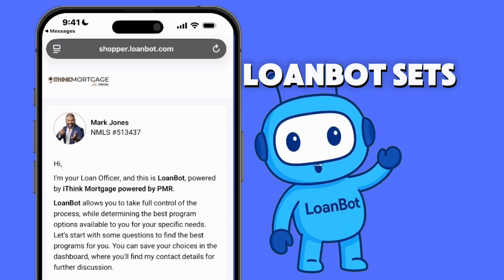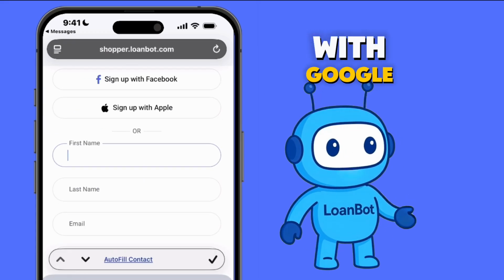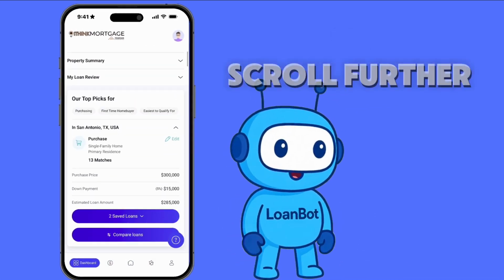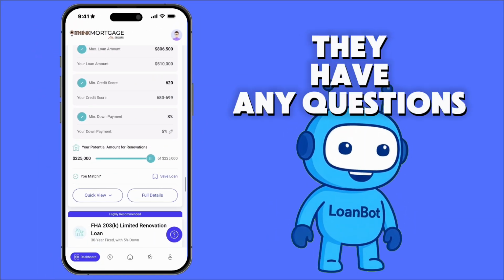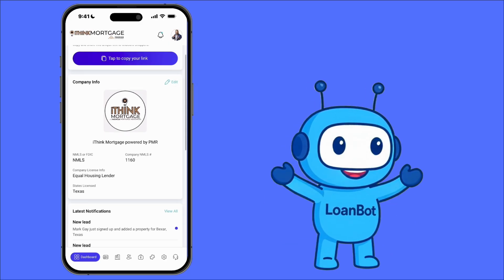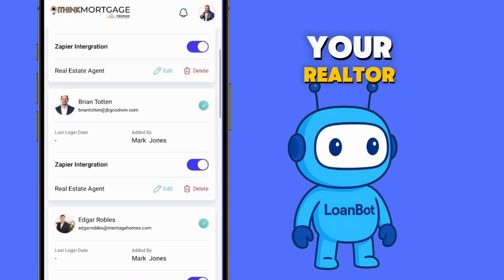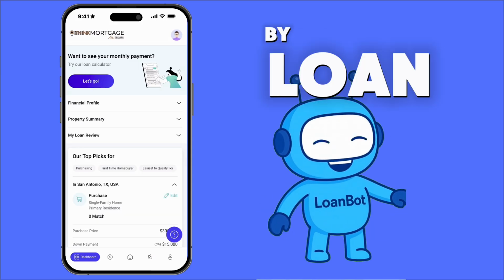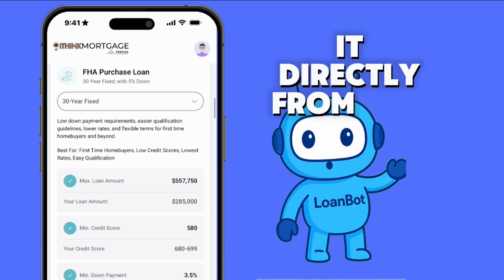How LoanBot Helps Loan Officers Close More Deals | Smarter Mortgage Matching in Action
Unlock the power of smarter mortgage matching. 🚀

In this step-by-step walkthrough, Mark Jones — Branch Manager, Loan Officer, and founder of LoanBot — demonstrates how LoanBot helps Loan Officers generate more leads, convert faster, and build lasting client relationships.

From the first click on your custom LoanBot link, to your borrower’s personalized app experience, and finally your Loan Officer dashboard, this video reveals how LoanBot was built by Loan Officers, for Loan Officers — giving you the tools to keep clients “sticky,” stay top-of-mind, and win more deals.

💡 What You’ll Learn:

How to onboard new home shoppers using your LoanBot link

How clients experience personalized loan recommendations instantly

How the LoanBot app keeps your clients connected to YOU

How to use your Loan Officer dashboard to manage contacts, track activity, and collaborate with Realtors

How to integrate your CRM (Zapier, Total Expert) and co-brand LoanBots with referral partners

Why LoanBot is transforming the way Loan Officers engage homebuyers

👥 Who This Is For:
Loan Officers, Branch Managers, Mortgage Brokers, and Realtors looking to modernize their lead funnels, convert more clients, and stay competitive in today’s market.

LoanBot – Smarter Mortgage Matching.